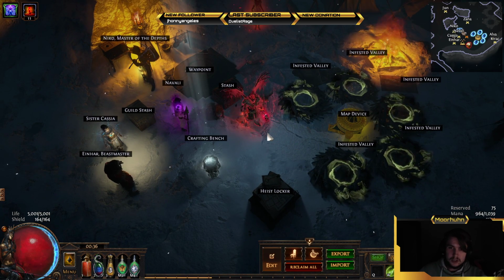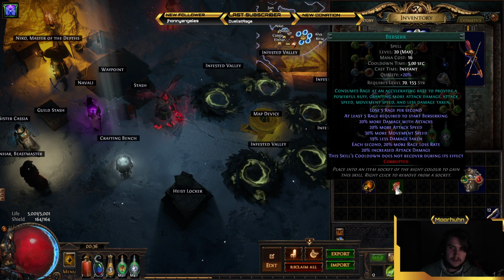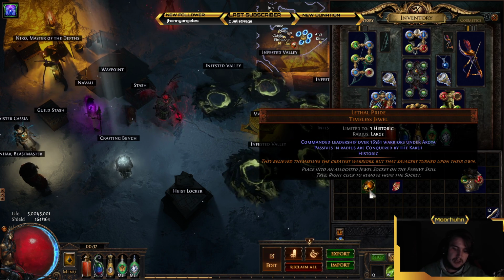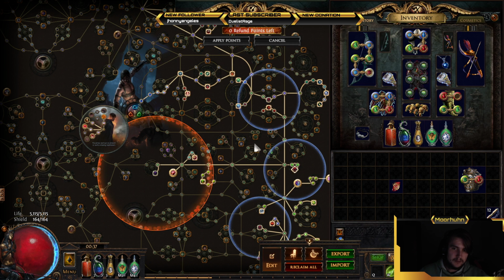Why BERSERK is the strongest gem on ALL miners. Spell & Attack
today we talk about the interaction of Berserk and mines together with the Chainbreaker keynode